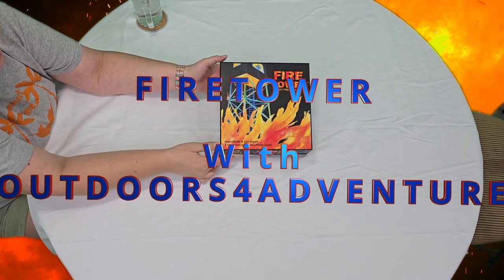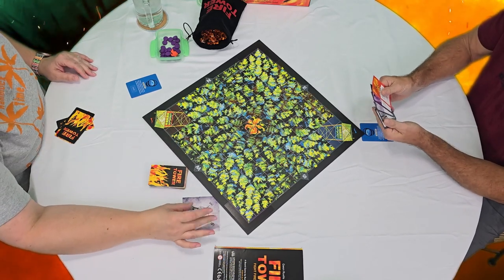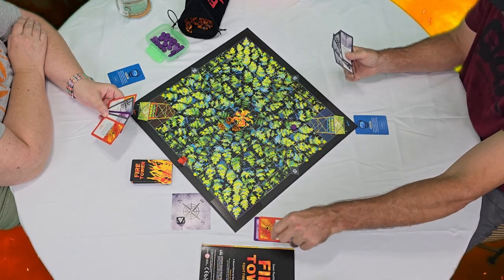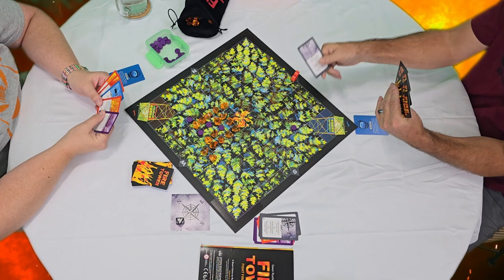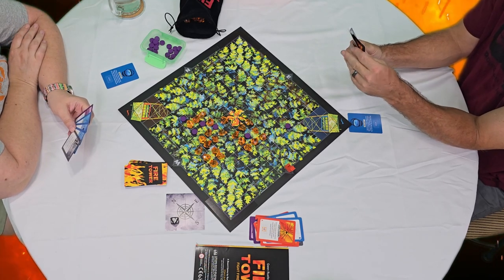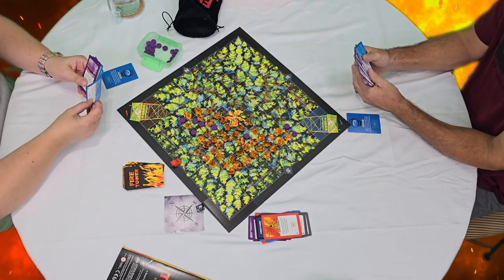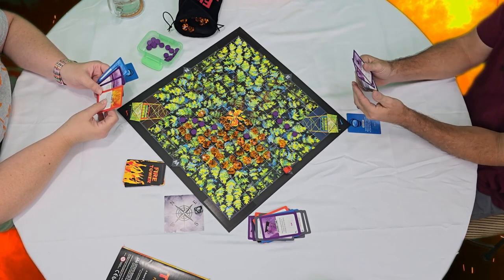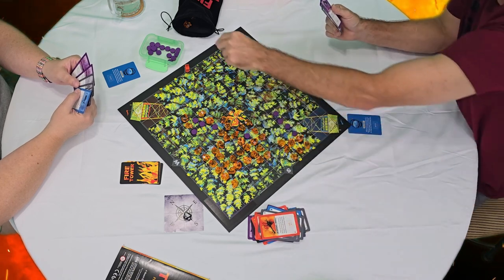FIRE TOWER, BURN IT ALL DOWN!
Follow our gaming adventure as we share five outdoor-themed games with you. the first game was Trekking The National Parks. This video shows Fire Tower.
Fire Tower Board Game Standard Edition - Fight fire with fire in This Fast paced Competitive Game
EASY TO SET UP, EASY TO LEARN: Fire Tower takes seconds to set up and minutes to learn. The game is highly accessible because of its intuitive rules and visual instructions that show how each card works.
UNIQUE THEME AND GAMEPLAY: Fire Tower brings players into a world of competitive firefighting. Each turn, spread the fire in the direction of the wind and then play one of your action cards. Use real firefighting techniques to defend your tower from the flames - extinguish the blaze with fire engines, dispatch smoke jumpers, and build firebreaks. Harness the destructive force of nature to send the fire away from your tower and towards your opponents. Fight fire with fire to claim victory!
STRATEGIC AND FAST-PACED with HIGH REPLAYABILITY: Fire Tower takes 15-30 minutes to play. Every turn is a tense decision, as players must adjust to changing conditions in the forest and the plans of their opponents. Downtime is minimal, and players stay in the game even after their towers are destroyed, continuing to play as the vengeful Shadow of the Wood with special powers and a new path to victory. Try playing free-for-all or battle in teams of two to change up the strategy of the game.
VIBRANT ARTWORK AND COMPONENTS: The game features original watercolors by fine artist Kevin Ruelle. The vivid colors perfectly match the beautiful, unique components and create a highly tactile experience that fully immerses players in the theme of the game. The game’s deluxe components include 135 glimmering fire gems, a printed cloth bag, custom meeples, an engraved wind die, and more.
THE PERFECT GIFT: This game is a great gift for gamers, teens, adults and kids. It’s easy to introduce to new players, but has enough strategic depth to engage gamers as well, making it the perfect fit for family game night, Thanksgiving, or your next weekly get-together.

-FIRE TOWER
- TREKKING THE NATIONAL PARKS